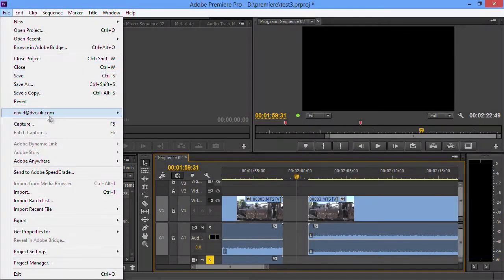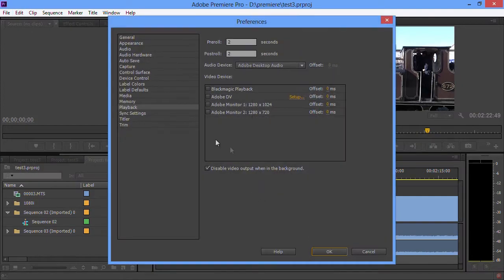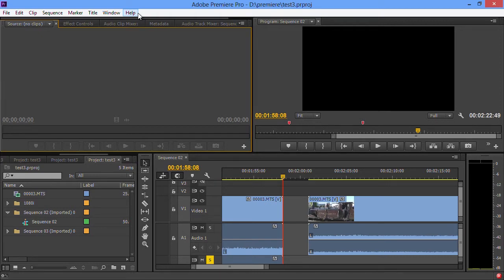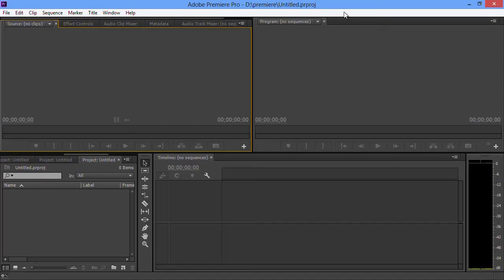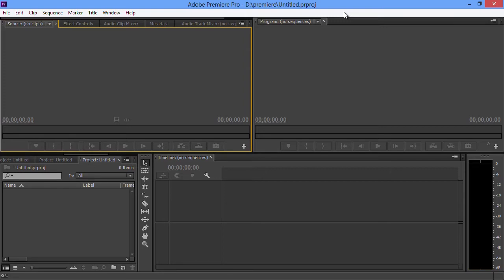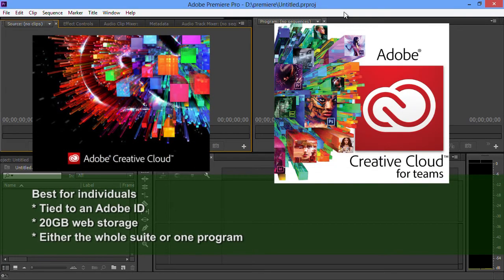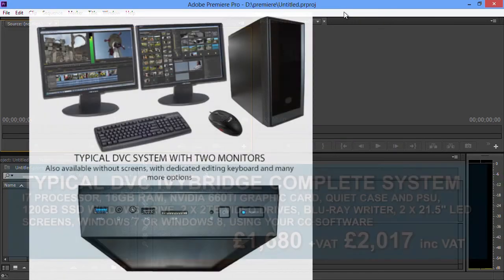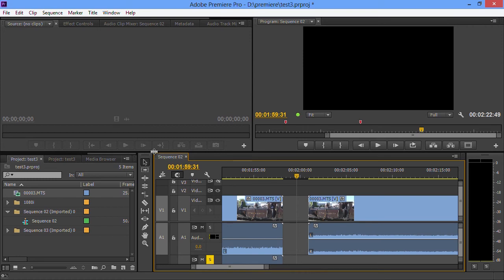09: Premiere Pro CC - More about the Creative Cloud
The final chapter in our look at Premiere Pro CC looks a bit more at the special features of the Creative Cloud and also your choices for upgrading - a perpetual CS6 licence, a standard Creative Cloud account or a Creative Cloud for Teams account.